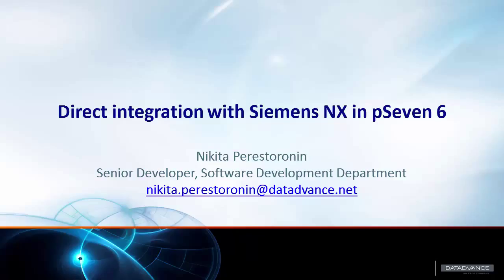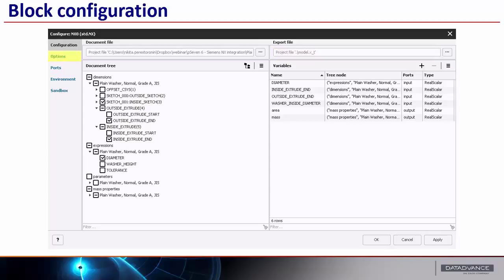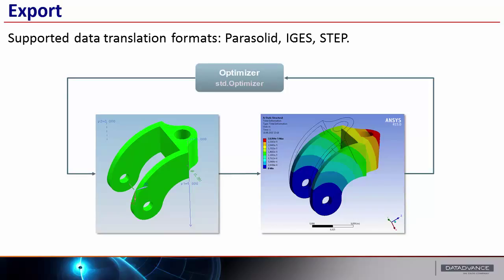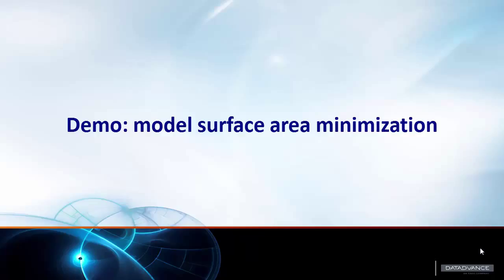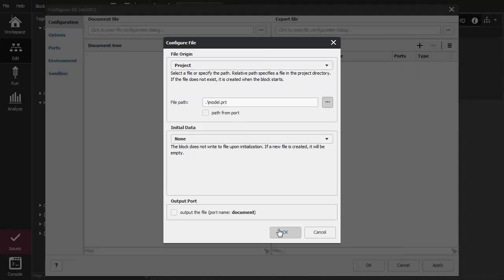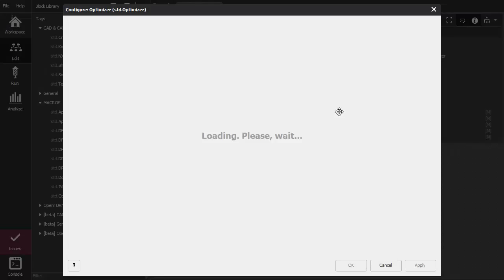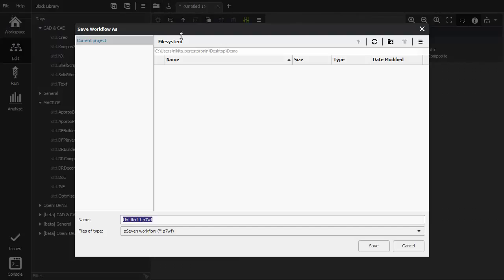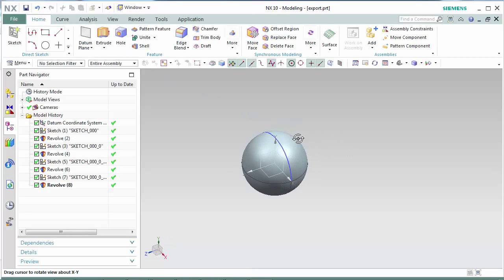Demo: Direct integration with Siemens NX